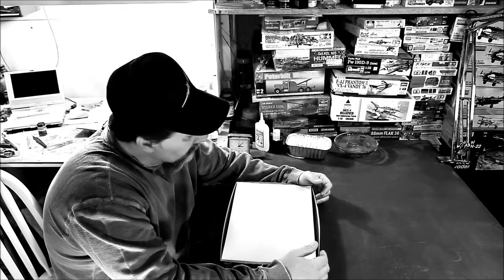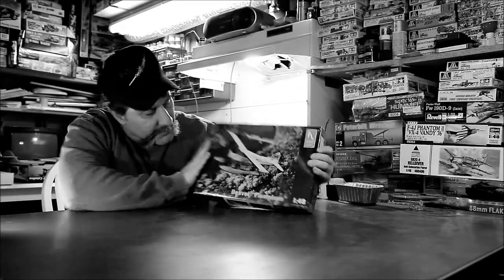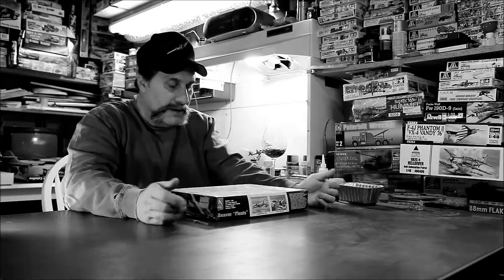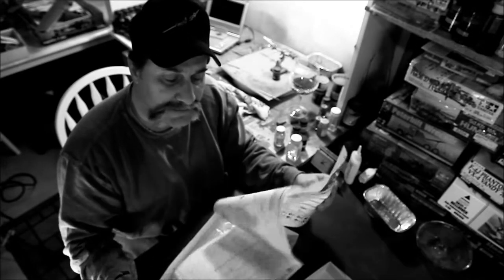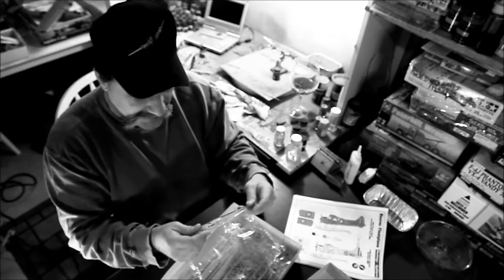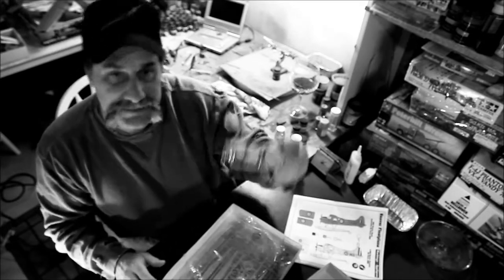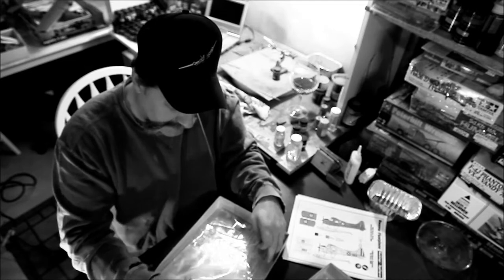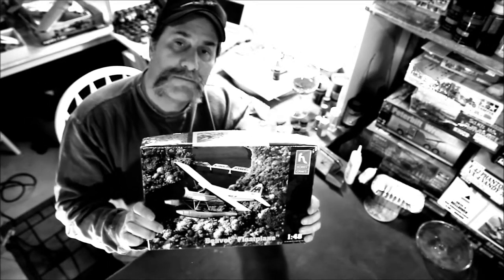Hobby Craft Beaver 1/48 scale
Hobby Crafts 1/48 scale Beaver Review